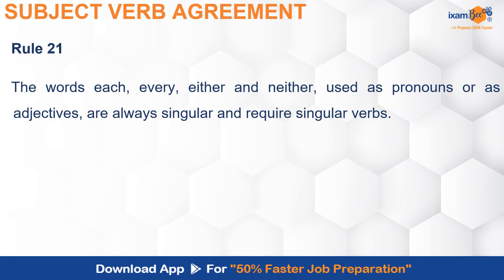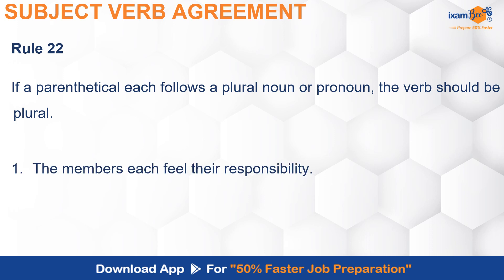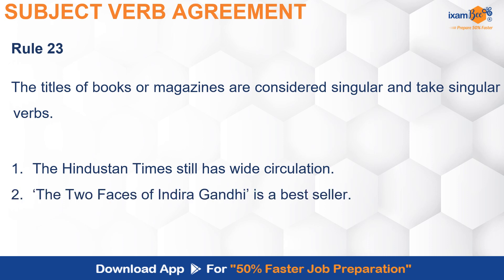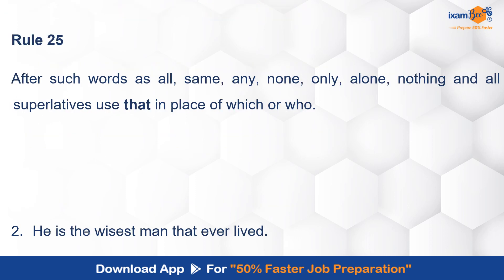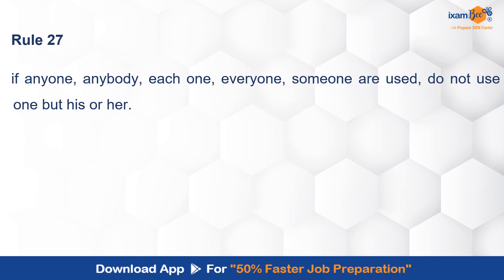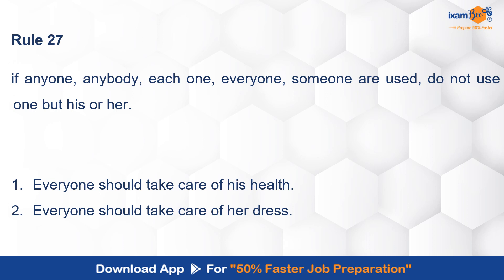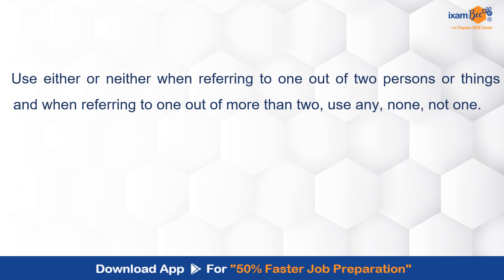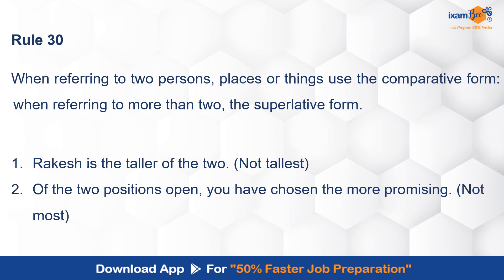Rules of Grammar || Part 3 || For All Government Exam || By Satakshi Mam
👉Join the best Online Courses for All SSC Exams:-

👉For Previous Year Papers, Free Mock Tests, and Online Courses,